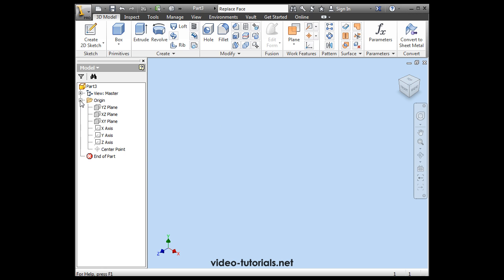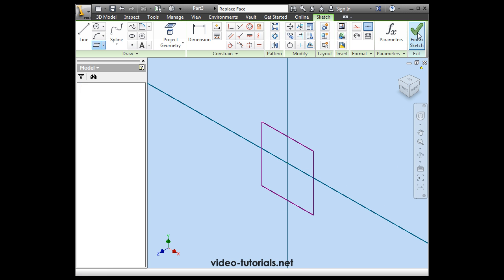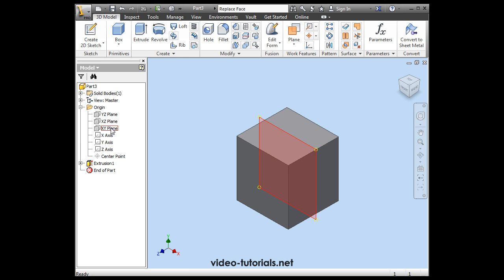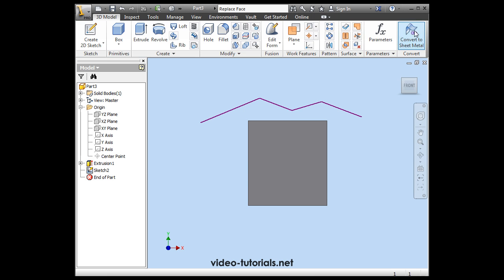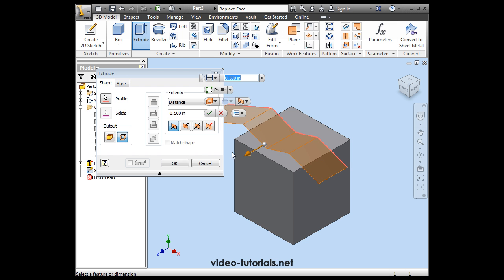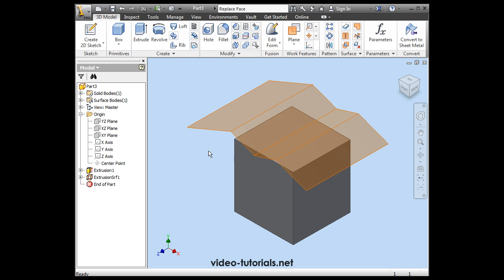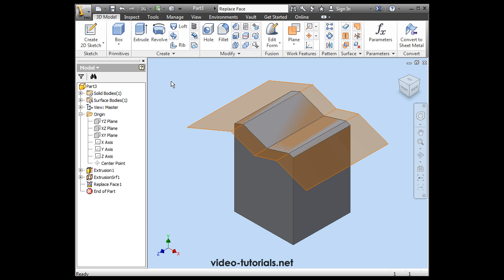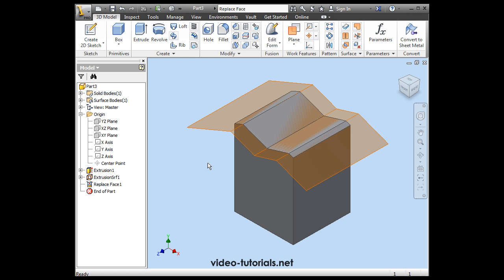How to REPLACE Faces with AutoDesk Inventor - by Video-Tutorials.Net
More of your Q&A...so how do you REPLACE faces with AutoDesk Inventor? It's just as easy as moving them.